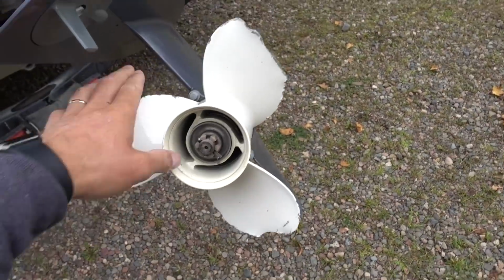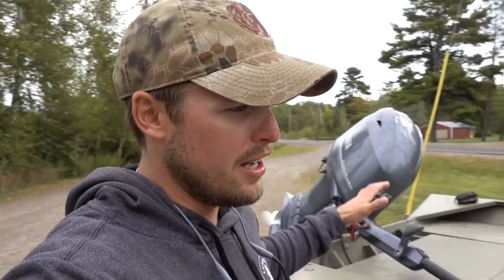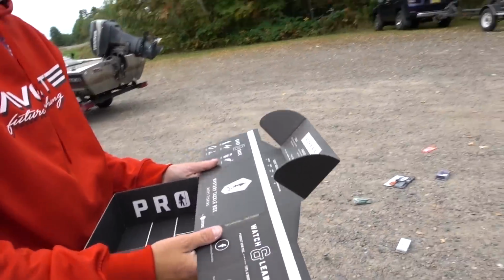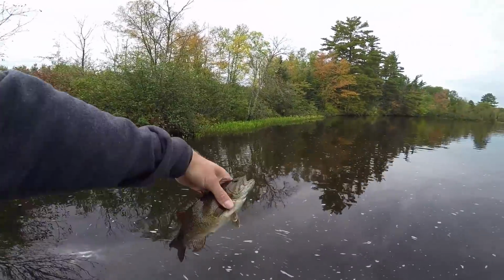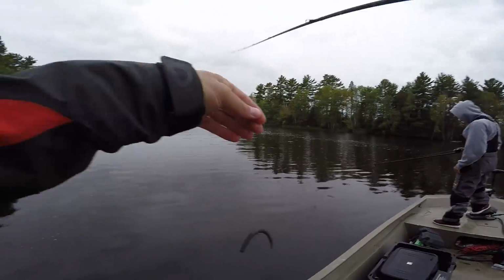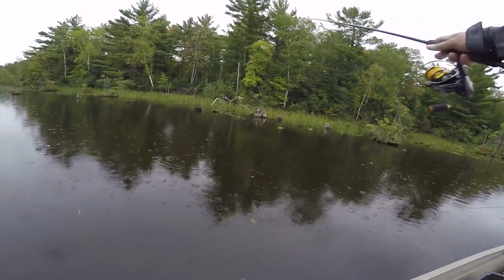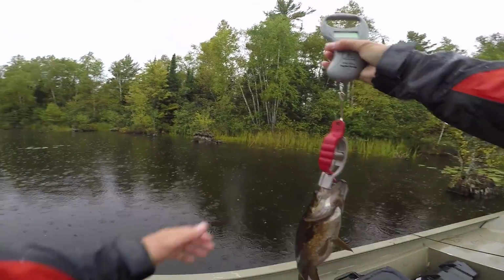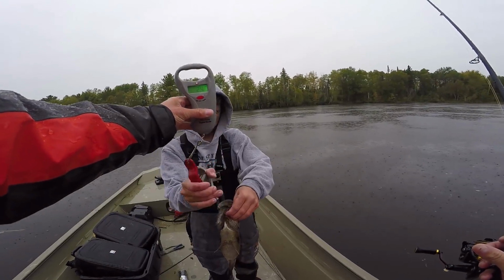Crushing a 2v2 Fishing Tournament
Fishing the tour in 2024..No big deal

Googan Squad
1001 East Hebron Parkway

 - - - - My Go To Senko Colors- - - -

► Wacky Rig Tool For Senkos

► Advanced Editing Software

► Beginner Editing Software

► Starter Vlog Camera

► Starter Lens For Vlog Camera

► Starter Mic For Vlogging

► Advanced Vlogging Camera

► Advanced Vlogging Camera Lens

► Advanced Vlogging Camera Mic

► Bendy Tripod For Vlogging Camera

► Mic Adapter For Go Pro

► GoPro Mic Setup For Chest Cam

►The Tripod I Use On The Boat

► Bank Fishing Tripod

► The Case I Use To Store My GoPro